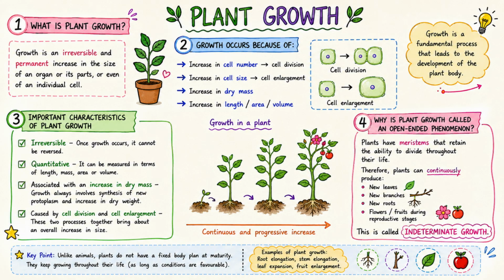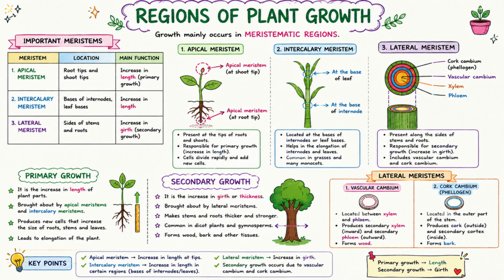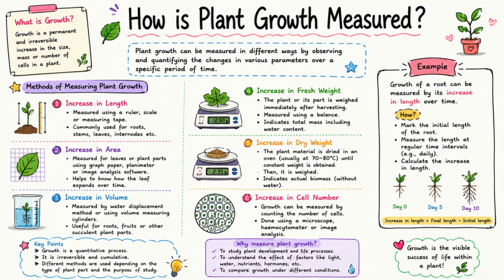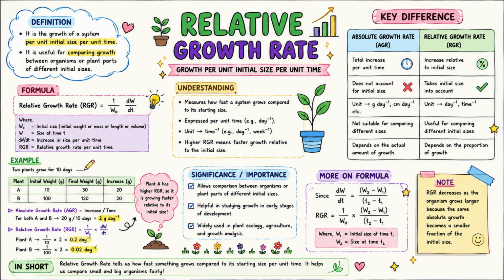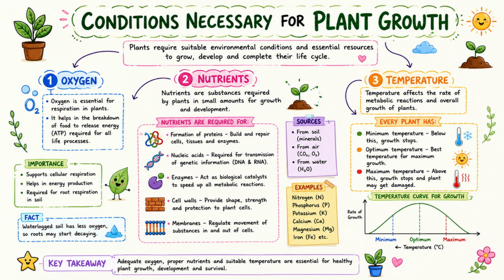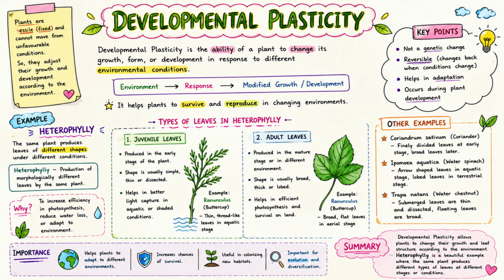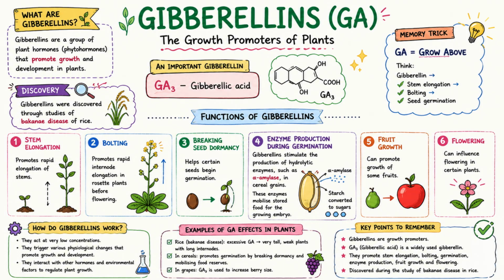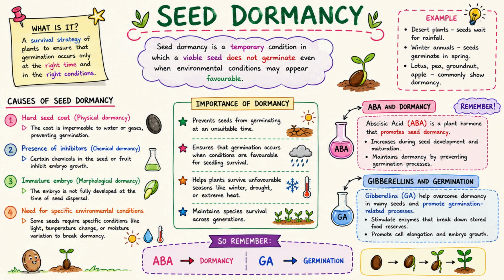🌿 Plant Hormones Made Easy | Auxin, Gibberellin, Cytokinin, ABA & Ethylene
Master Plant Growth and Development Class 11 Biology with this complete chapter explained in the easiest way. Learn plant growth, differentiation, dedifferentiation, redifferentiation, plant hormones (Auxin, Gibberellin, Cytokinin, Abscisic Acid, Ethylene), photoperiodism, vernalization, seed dormancy, growth curves, and important NCERT concepts. This video is perfect for Class 11 Board Exams, NEET, CUET, and quick revision.

✅ Complete NCERT Explanation
✅ Easy Notes & Tricks
✅ Important Diagrams
✅ Board & NEET Questions
✅ Quick Revision